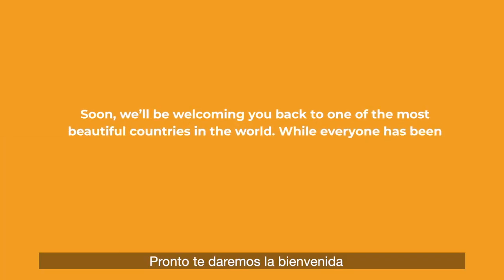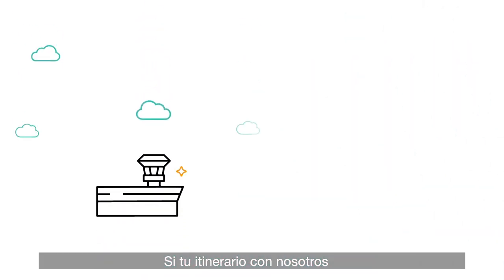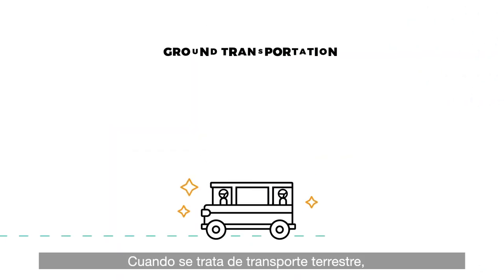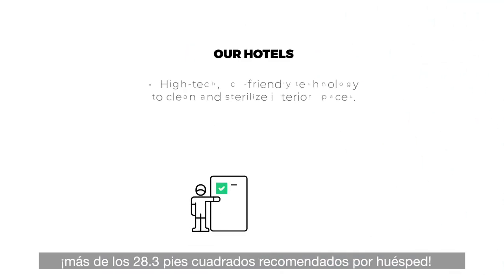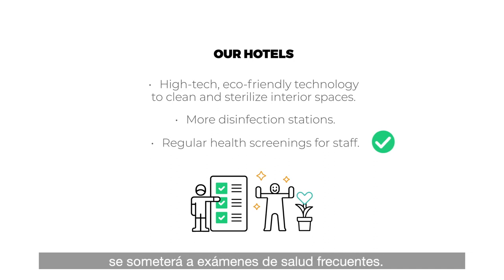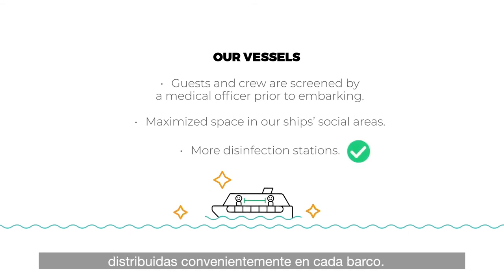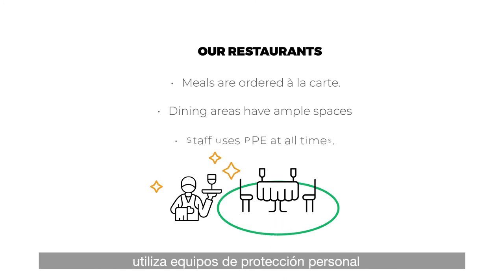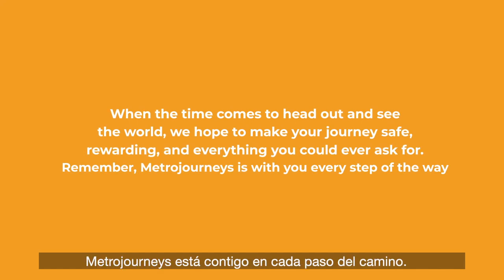6 Key Steps of Metrojourneys' Travel Bubble: Essential Galapagos Information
Prepare to be immersed once again in the wonders of one of the world's most beautiful destinations with Metro Journeys. 🌎✈️ While the world paused, we dedicated ourselves to enhancing safety and ensuring peace of mind for every traveler eager to explore again.
In this video, discover the exhaustive six-point safety measures Metro Journeys has implemented to guarantee that every aspect of your adventure.

💡For more galapagosinformation and to plan your next safely-curated adventure, visit our

⏰ Timestamps:
00:05 Galapagos Islands and Ecuador
00:25 Domestic Flights
00:50 Ground transportation
01:10 Our hotels
01:35 Our vessels
02:00 Our restaurants
02:15 Visiting sites
02:00 Our restaurants